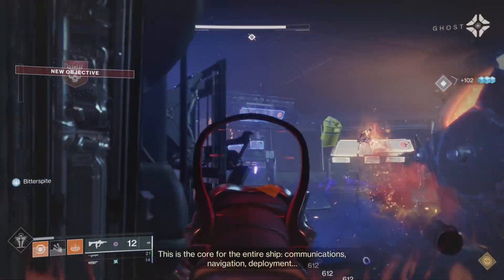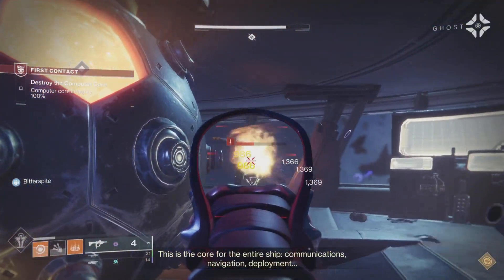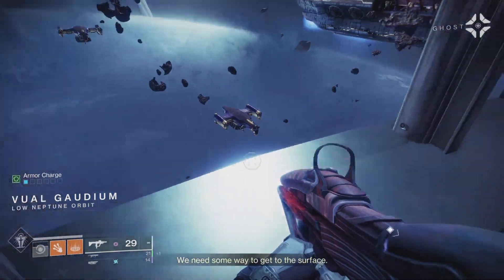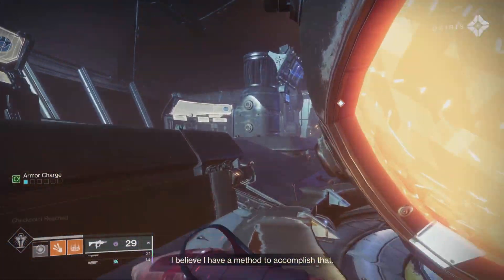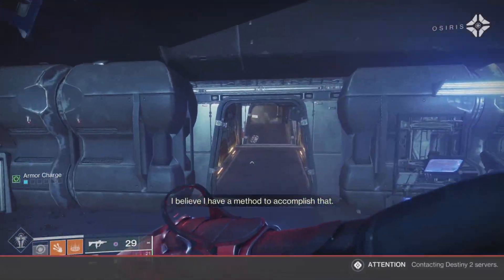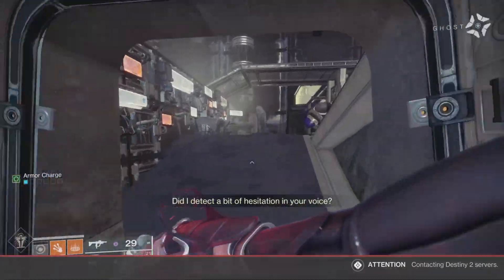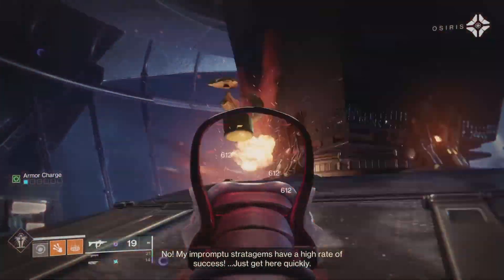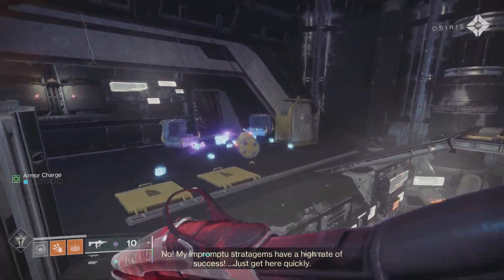Destiny 2: Lightfall Story Mission Boss Fight - Warlock Gameplay